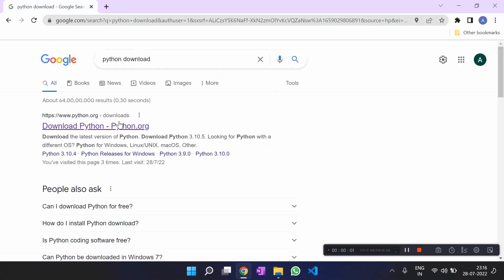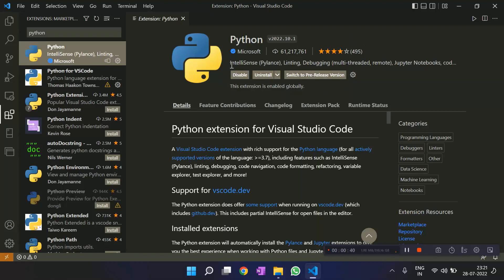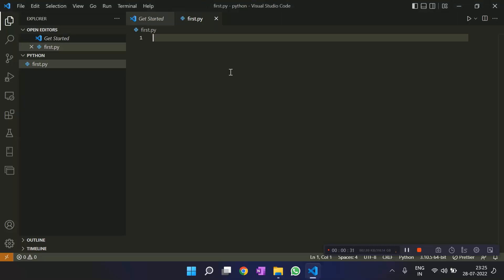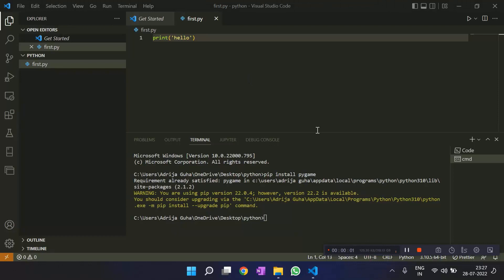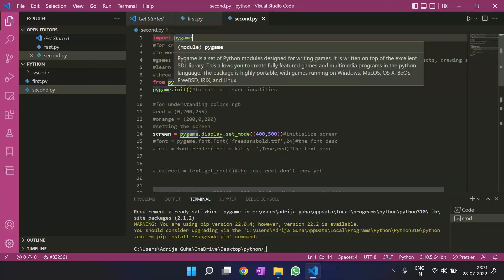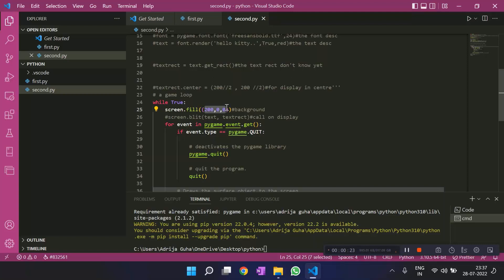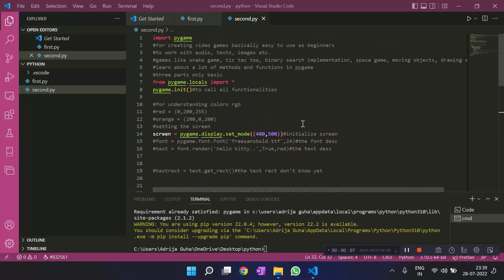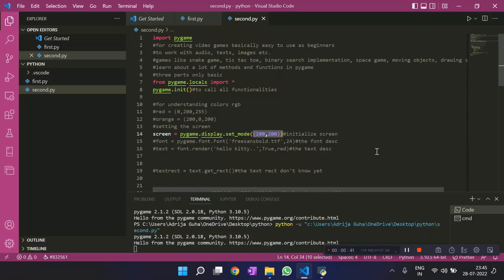Pygame Tutorial for Beginners - Introduction to PyGame + Getting Started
Welcome to this course on Python Game Development using Pygame and Python 3. In this course we will learn Building Games that don't suck using - Python Pygame, Game Development concepts like collision detection, Object Movement,
Adding and Removing Graphics/Sound from the Game, etc. So let us start to Learn Python Programming by Making a Game.